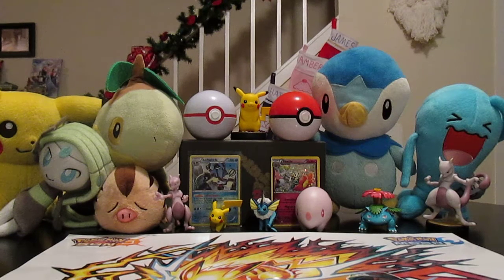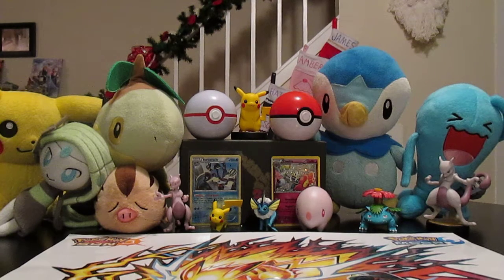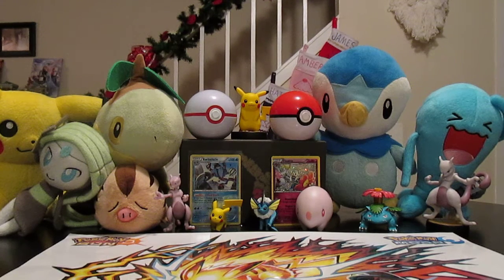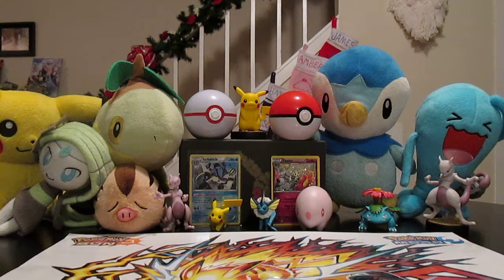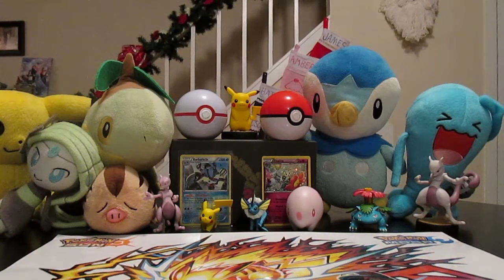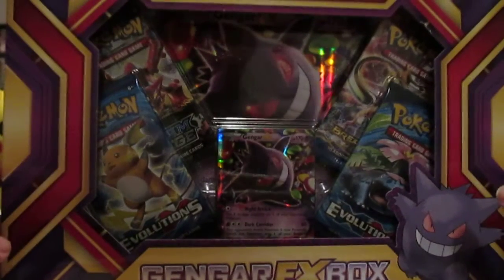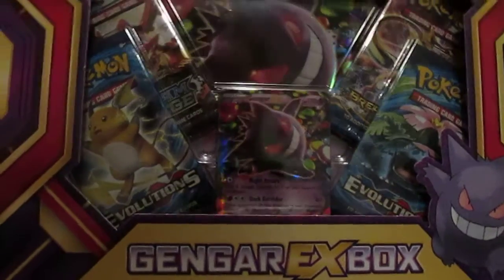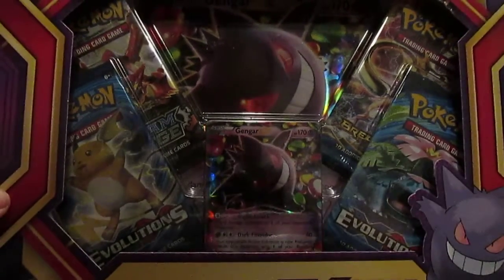Pokemon TCG Gengar EX box opening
First of hopefully many unboxing videos by the Morgan Family.
I have plans for this channel to have some really great content but the oldest child of the family really wants to keep going with these Pokemon TCG openings so if you enjoyed please leave a like and a comment below.

Special thank you to Dooderfood for the inspiration to make these videos.